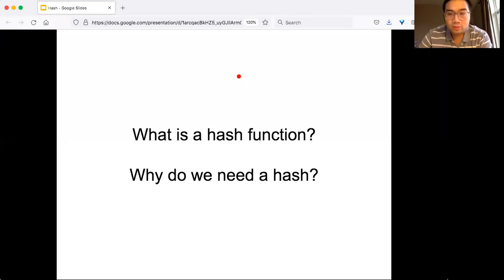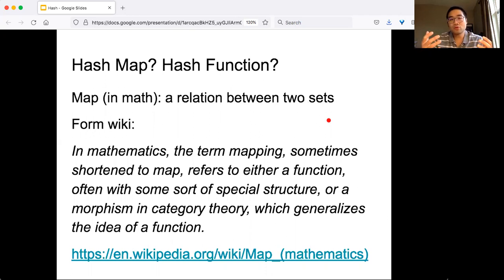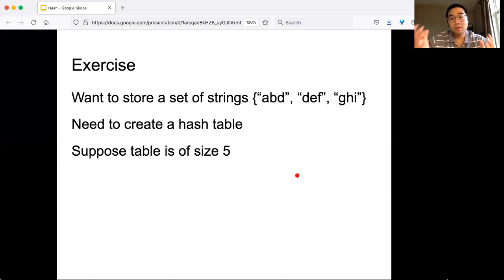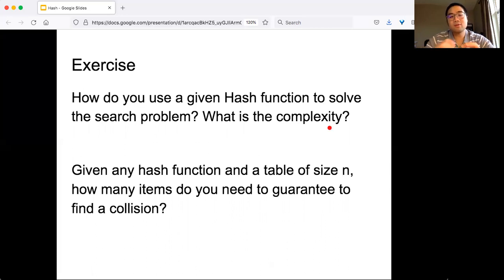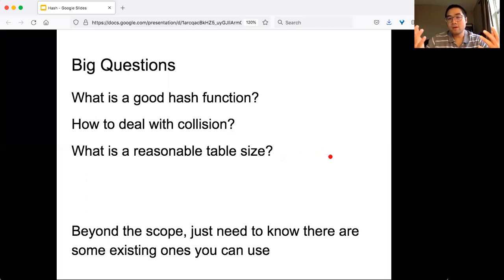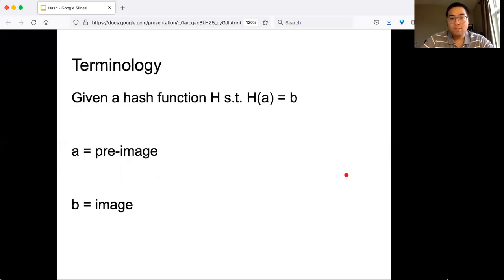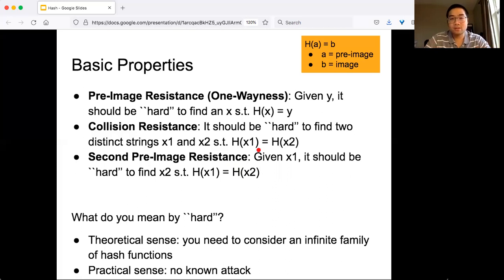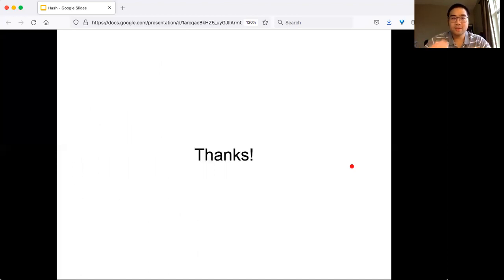Hash: definition, properties, application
Hash

Takeaways:
- Definition

- Properties
- Applications

Audience:
- basic understanding of Programming